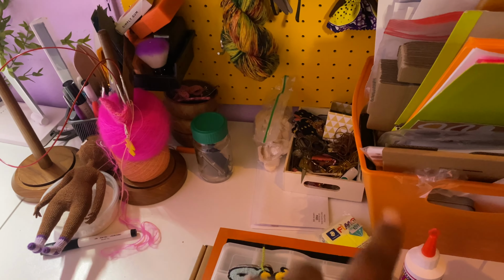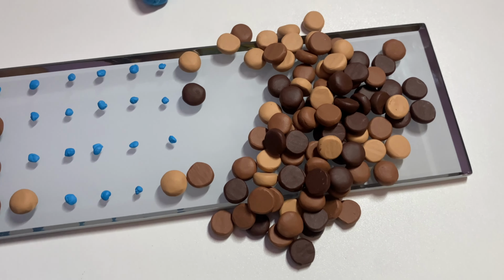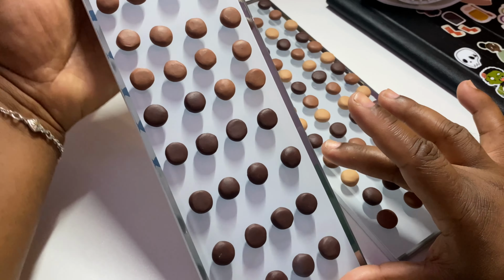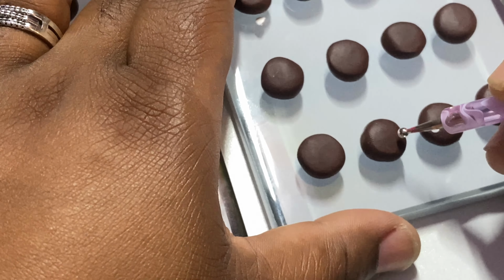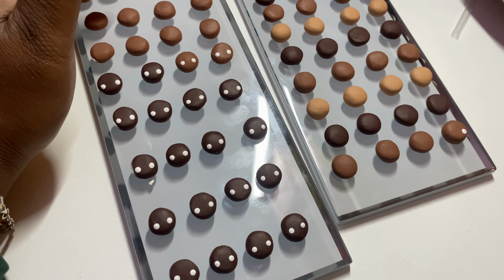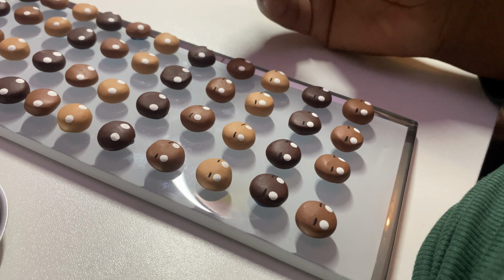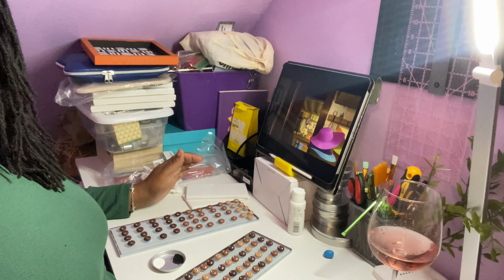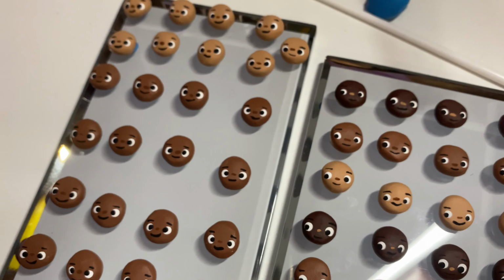Work from Home with Me | Small Business Studio Vlog 1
My very first studio vlog. Join me as I take you along on a regular work at home day. There will be a part two to this video, but for now please enjoy this one!